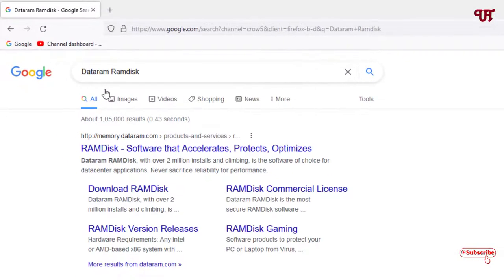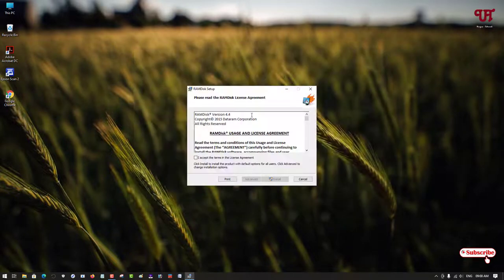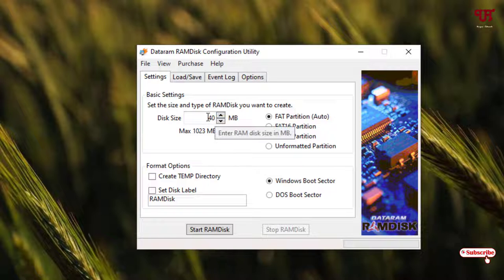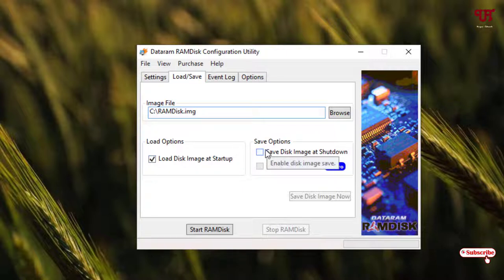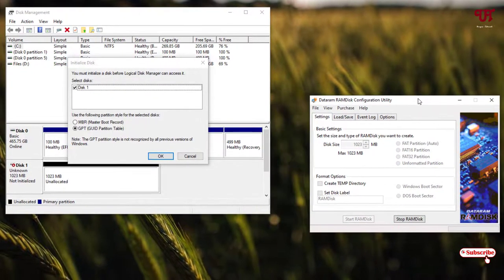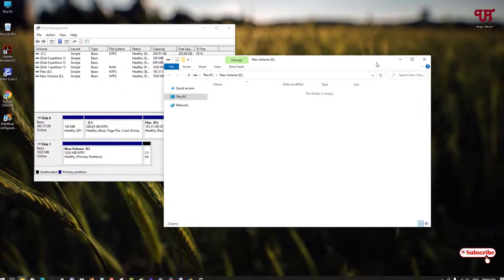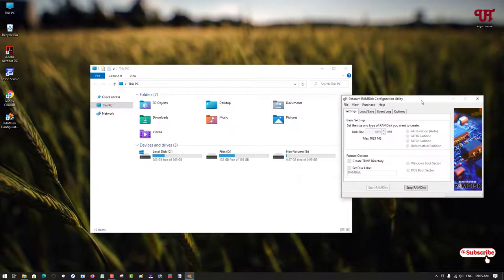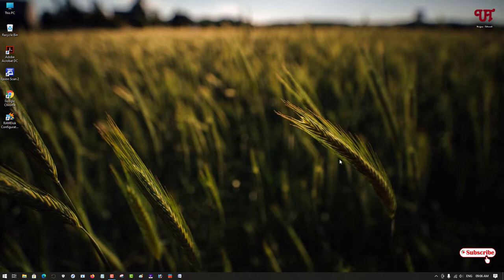How to use RAM as Hard Disk in any Windows Computer ?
This video tutorial is all about How to use RAM as Hard Disk in any Windows Computer.